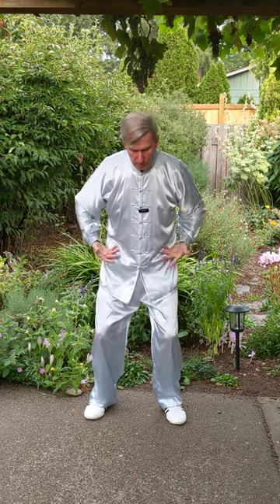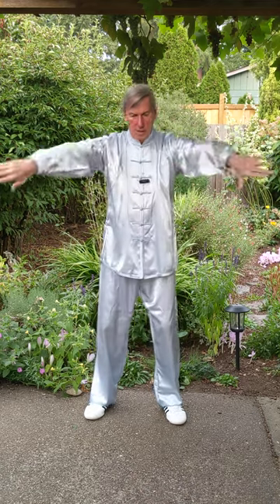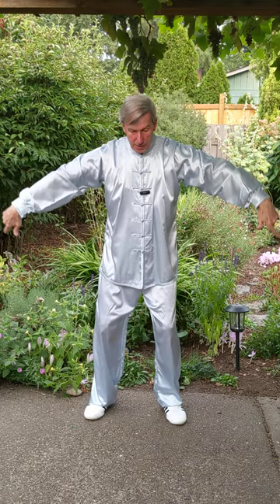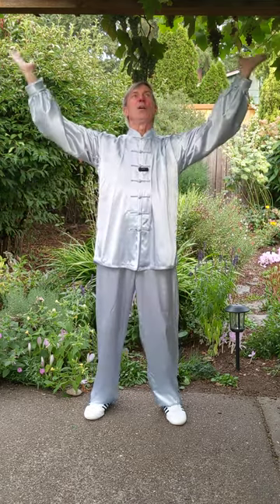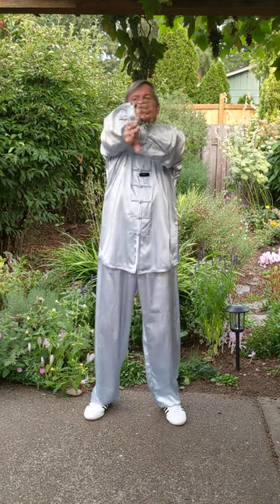Everyday Bagua #2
The second in a series of "YouTube Shorts" videos teaching the martial art of Baguazhang, called Everyday Bagua. Instructor, Kent Howard, will offer a new video "nearly everyday" (let's not get anal about this) until all the rudimentary warm-ups, drills, and practice forms have been introduced. For more on Kent Howard and his style of Bagua, see his channel @baguaman8 and his books and videos or from Blue Snake Books, or, if you must, Amazon.